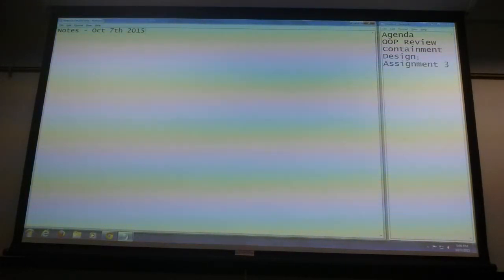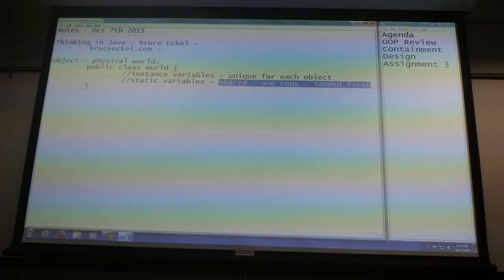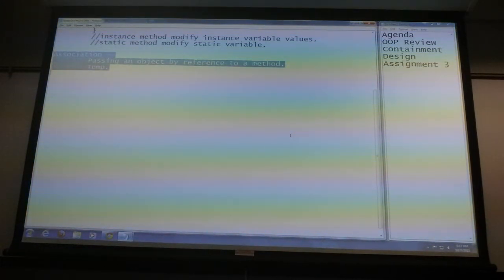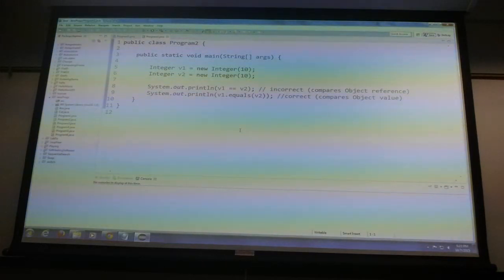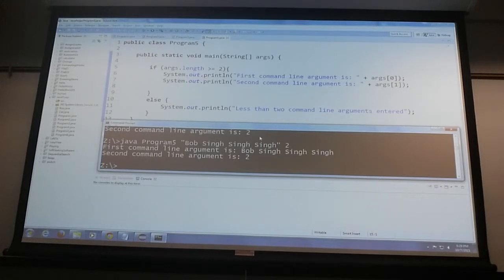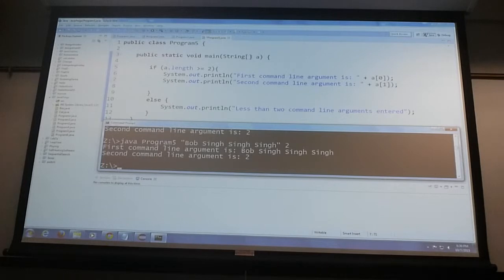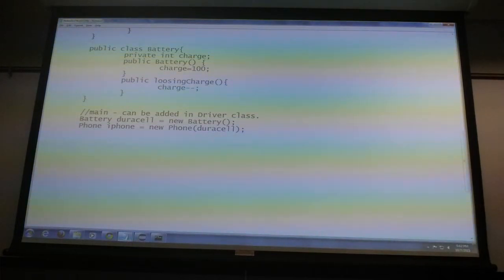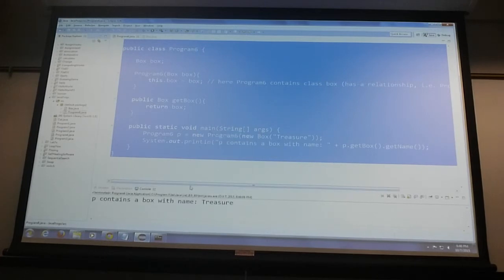OOP Review and Containment